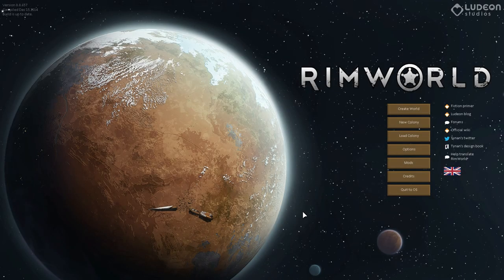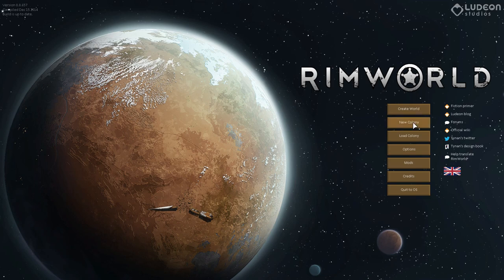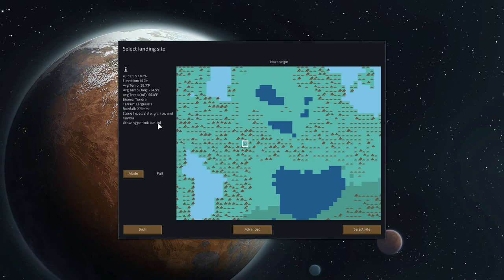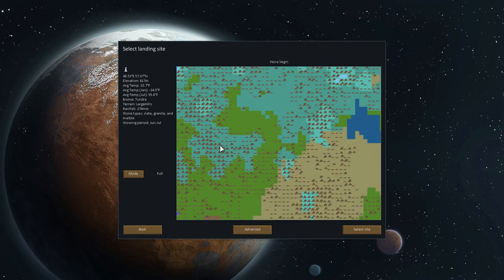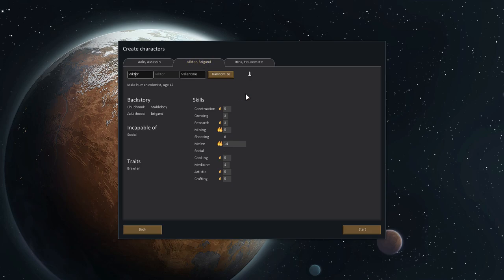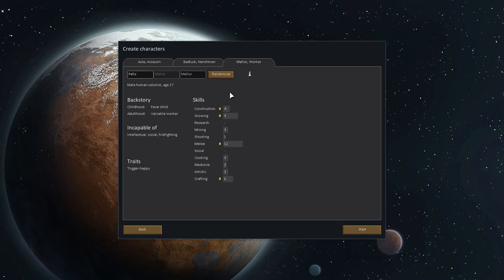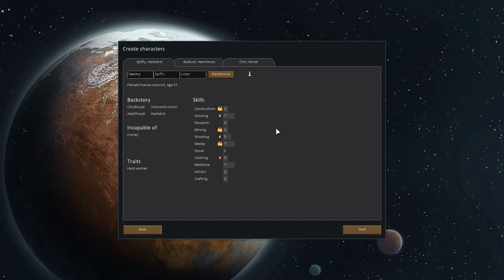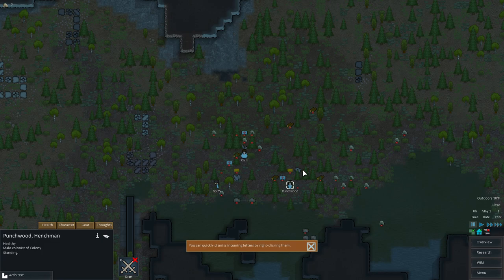RimWorld Alpha 8 E01 "Tears Will Be Shed!"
Let's play RimWorld Alpha 8! In this episode, our hapless space travelers crash on a harsh planet and get started on surviving!